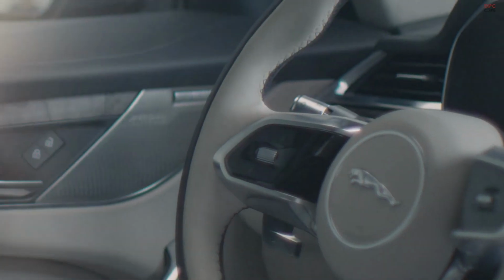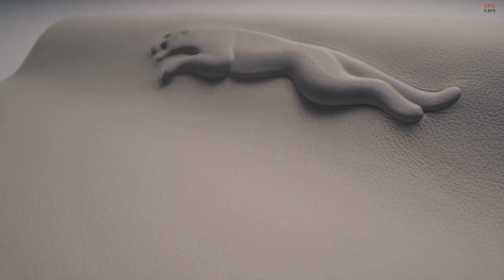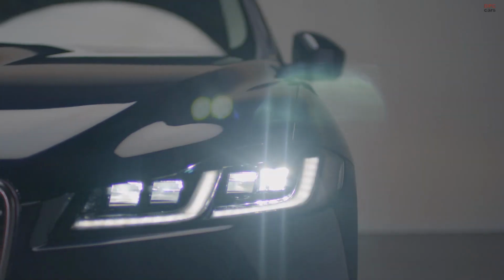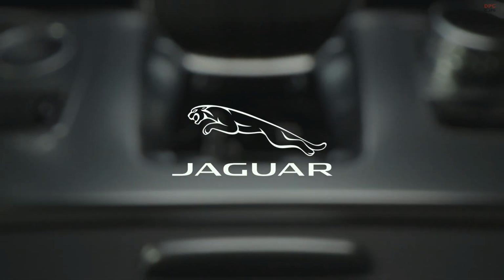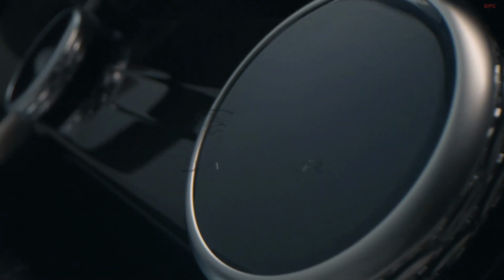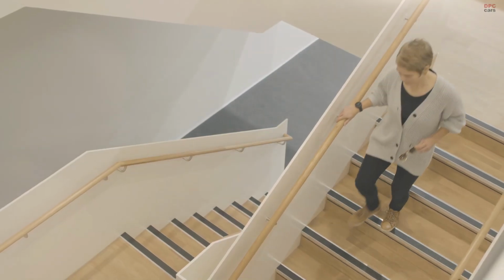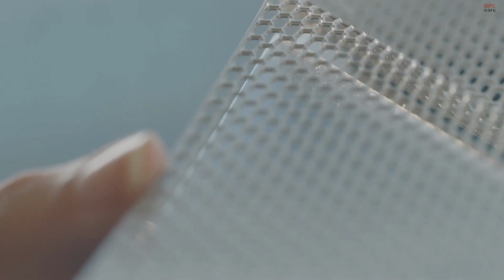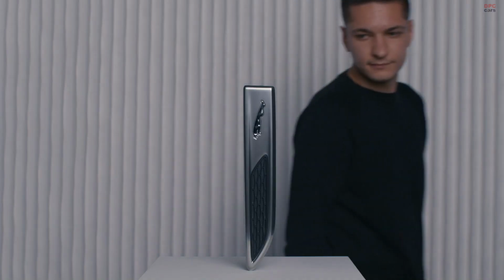Jaguar Vehicles Design 2021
By the middle of the decade, Jaguar will have undergone a renaissance to emerge as a pure electric luxury brand with a dramatically beautiful new portfolio of emotionally engaging designs and pioneering next-generation technologies. Jaguar will exist to make life extraordinary by creating dramatically beautiful automotive experiences that leave its customers feeling unique and rewarded. Although the nameplate may be retained, the planned Jaguar XJ replacement will not form part of the line-up, as the brand looks to realise its unique potential.